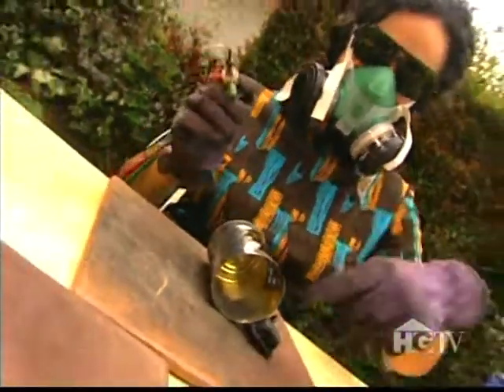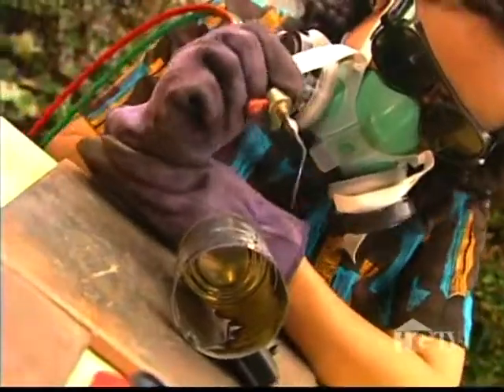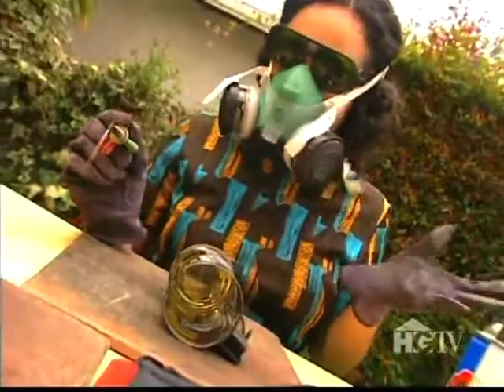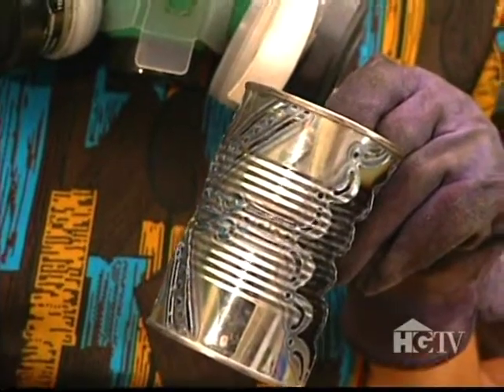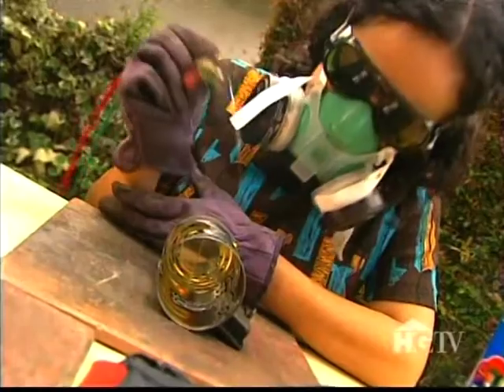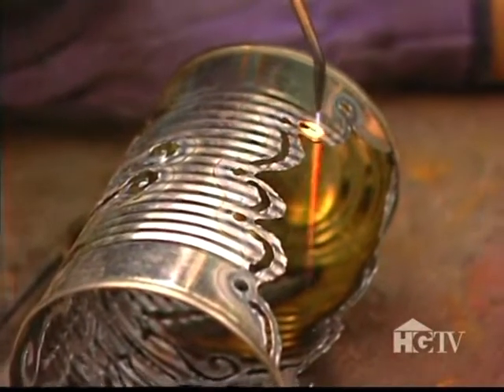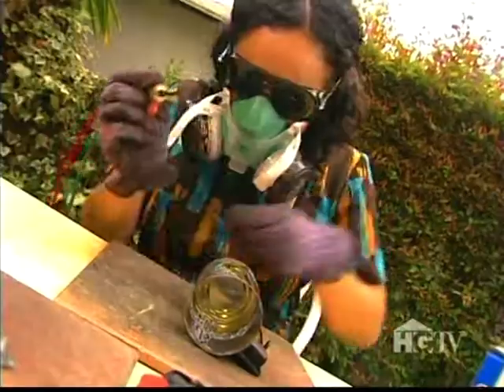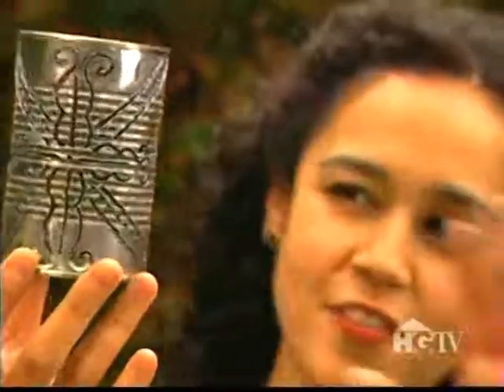Crafters Coast to Coast S Video Jan 26 139